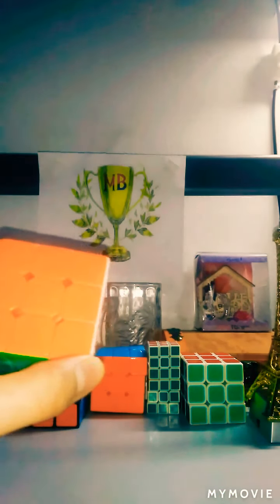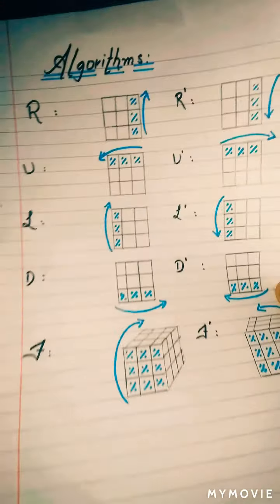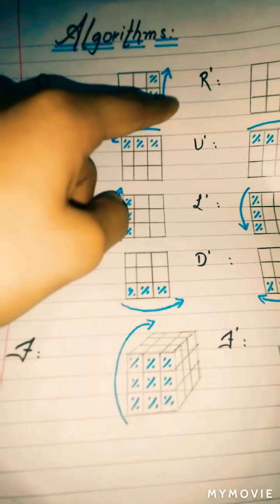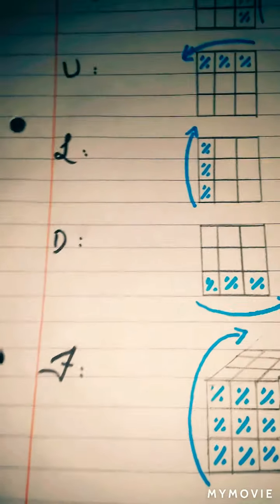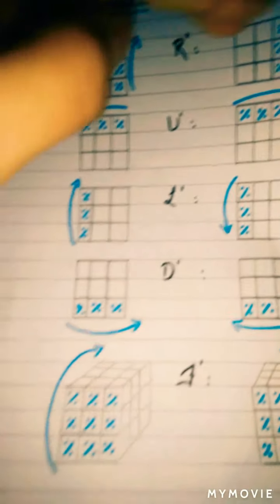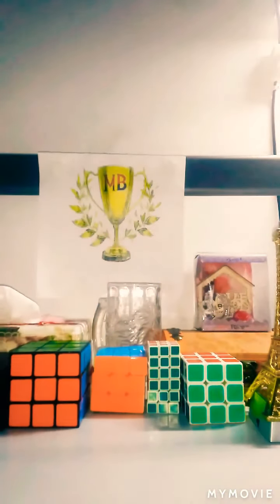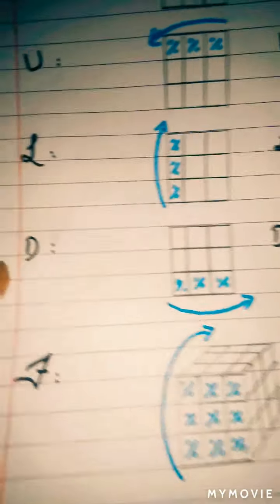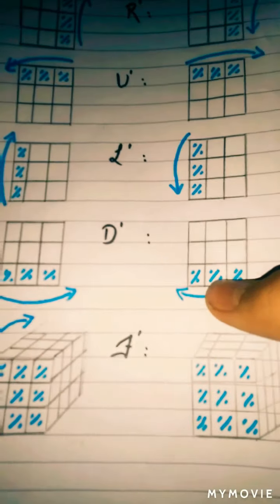What are algorithms?